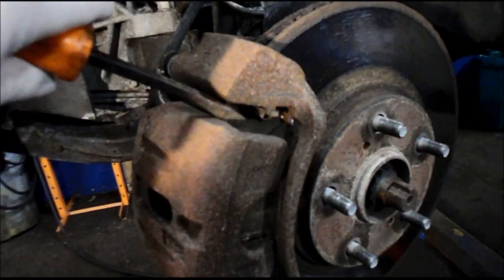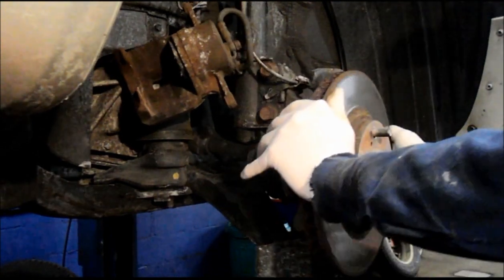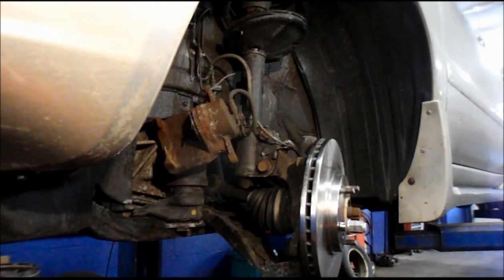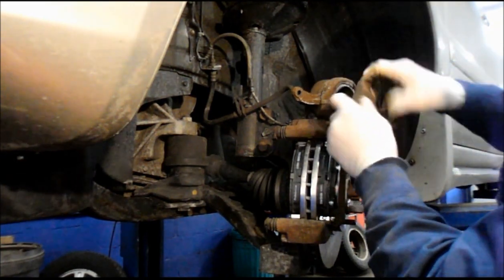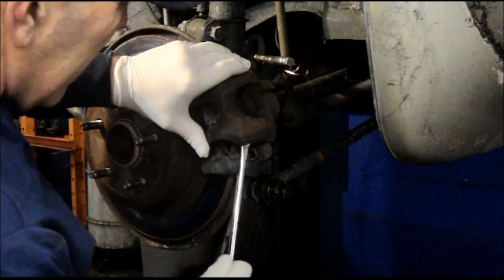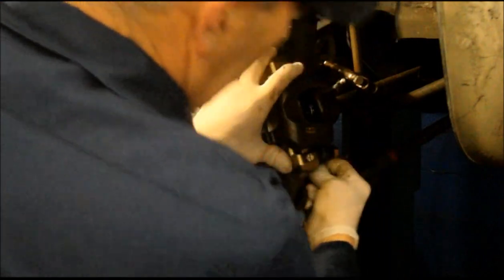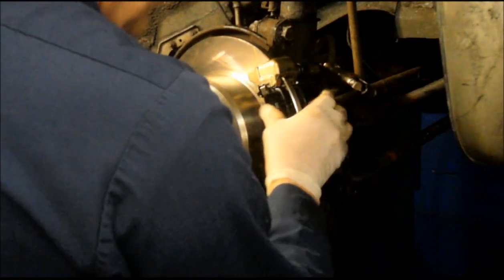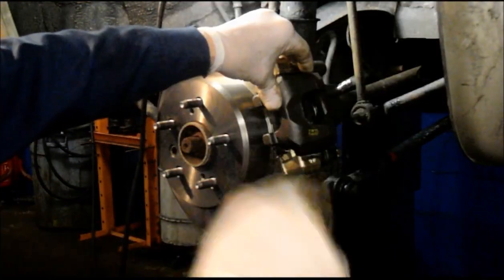How to replace front and rear brakes on a 2003 Toyota Highlander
In this video I will show you how to replace front and rear brakes also how to replace rear caliper on a 2003 Toyota Highlander